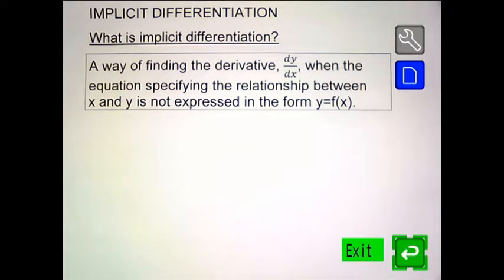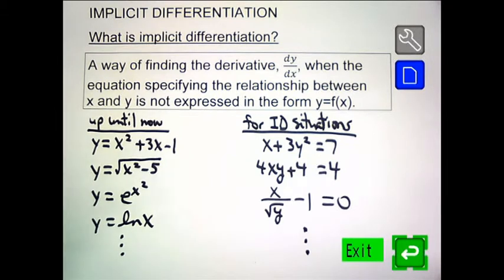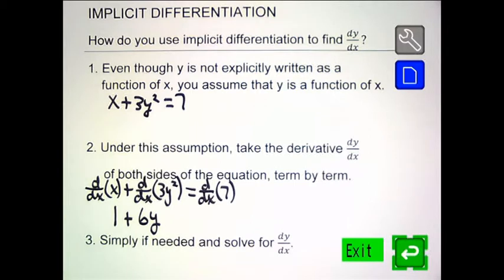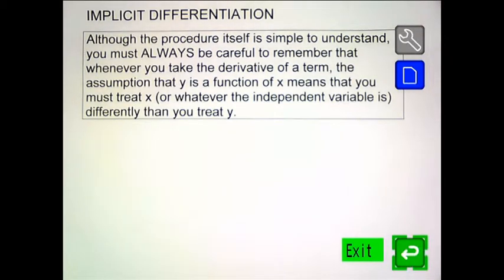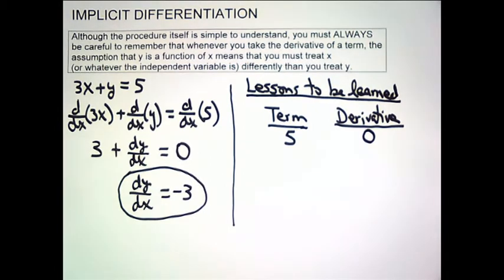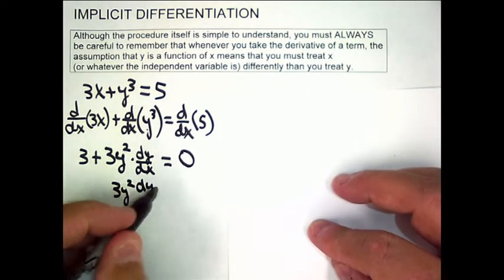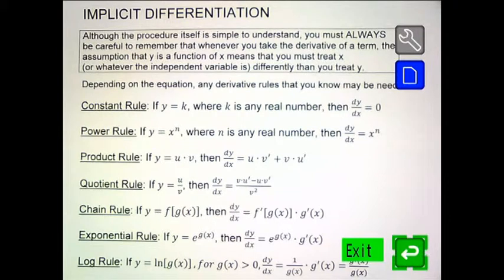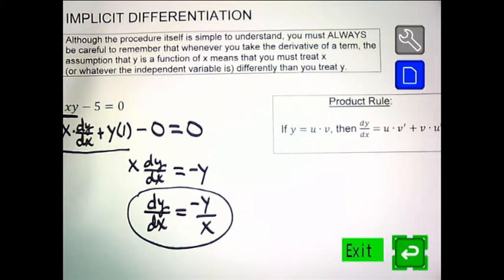DM 07: 01-Implicit Differentation Intro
Derivatives-More: Intro the the concept of Implicit differentiation